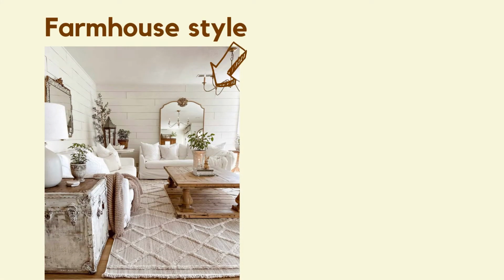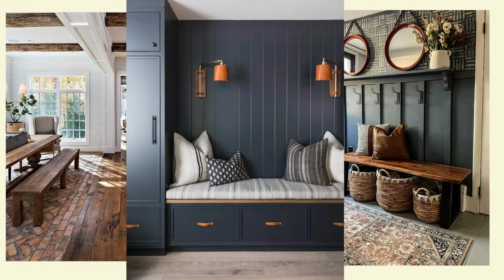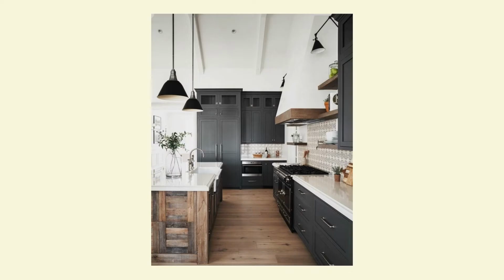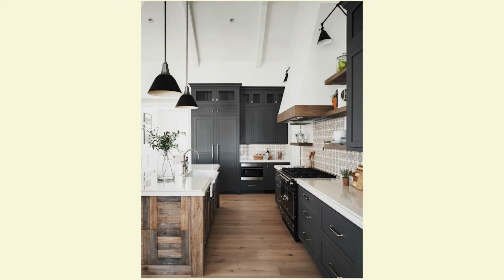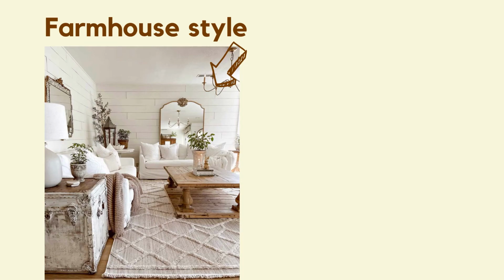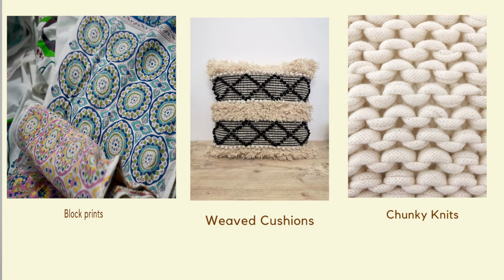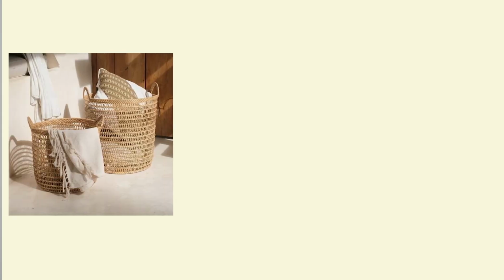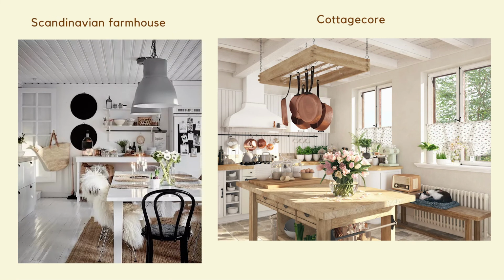How to decorate farmhouse style 2022 | Modern farmhouse style Decorating Ideas & guide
In this video, I will be breaking down how to decorate your home farmhouse style, We will be going over the main elements like color pallets , furniture, and furnishings

Timestamps:
00:00  - Intro
01:00 - color
04:00 - furniture
07:06 - Furnishings

I know the audio is kind scuffed in this video, but the next one will be better.